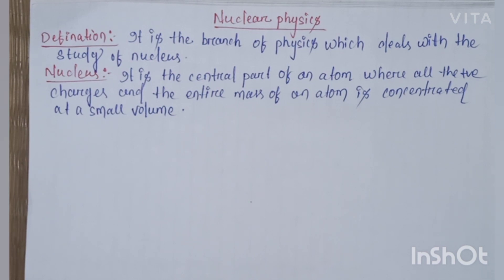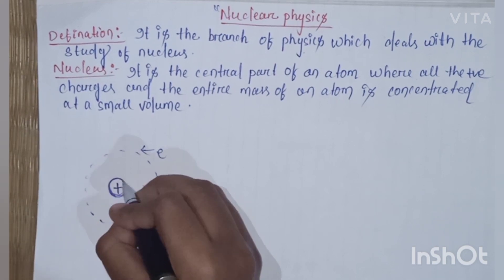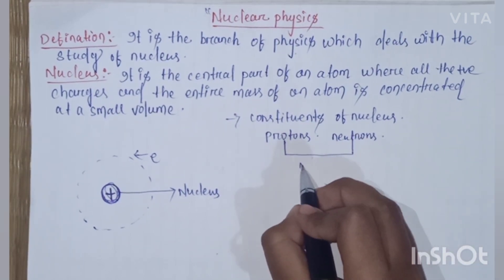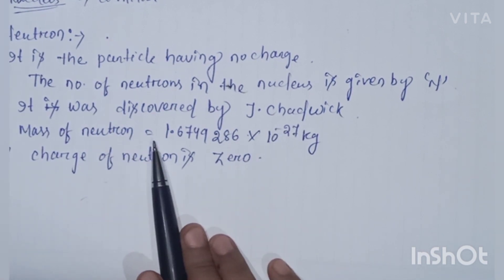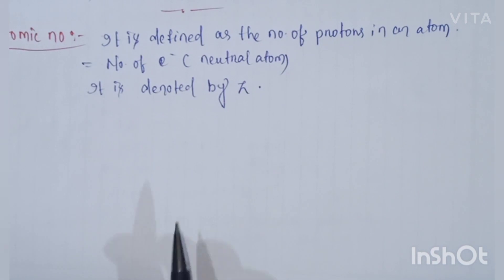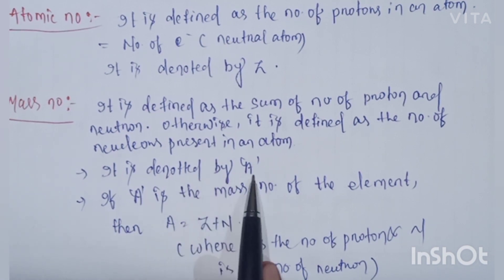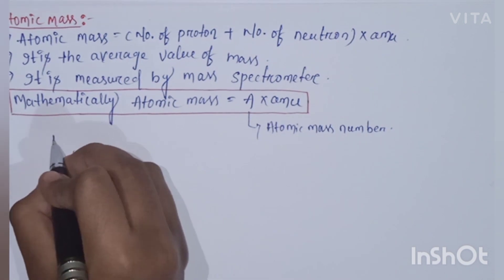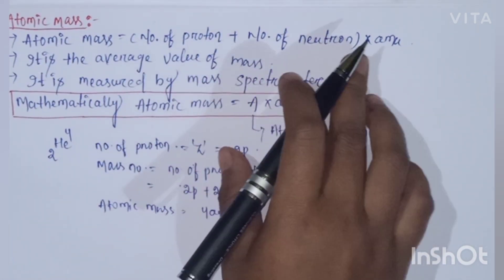Nuclear Physics ( Nuclei-01) CBSE/CHSE Pattern `Both odia and english medium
In this video  I am going to discuss about nuclear physics , Atomic Number ,Mass number Atomic mass unit (AMU),
 composition of nucleons
Nuclei-01

Projectile motion

keep supporting ...